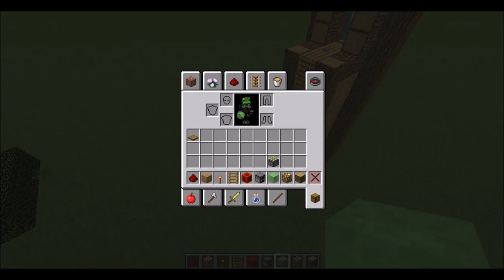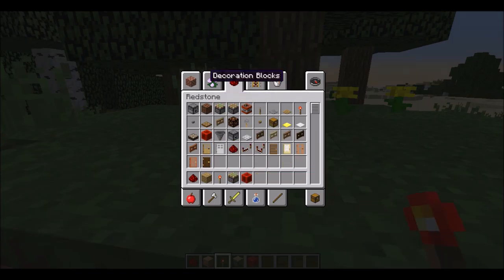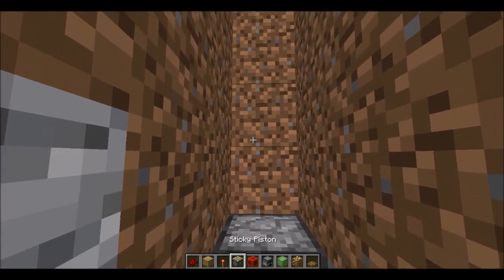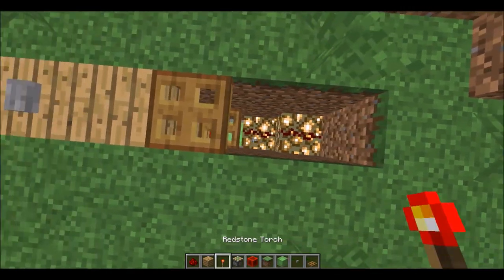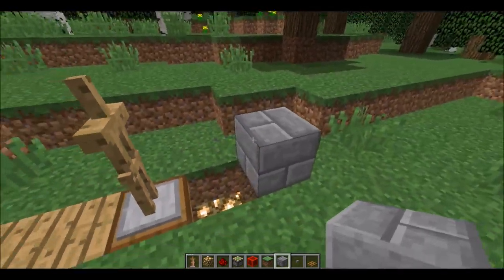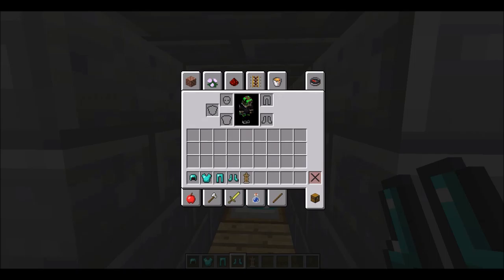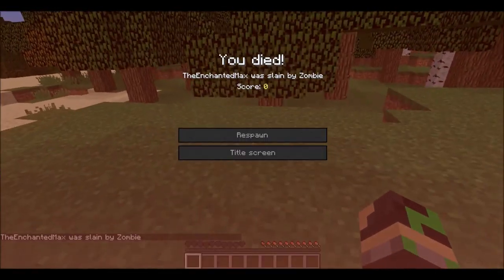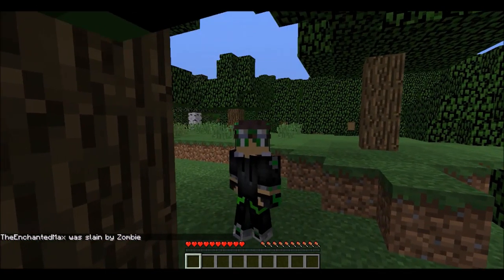Tutorial#7 - How to make an Armor Swapper! (3 Armors)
This idea is once again, not mine. It is from Mr.Crayfish.